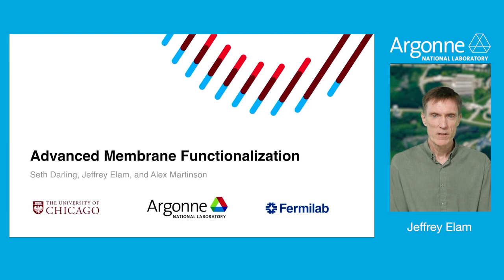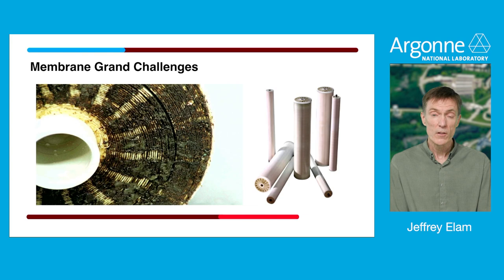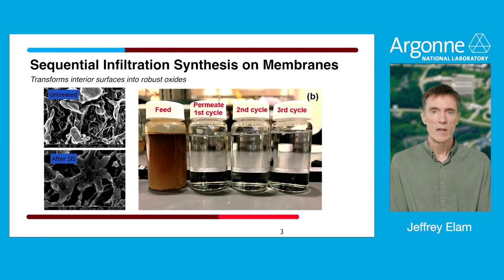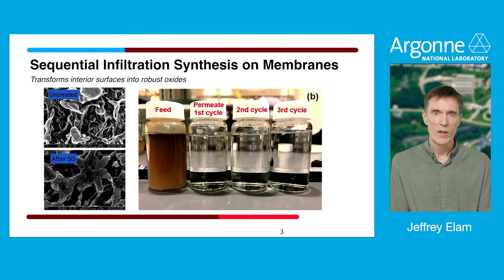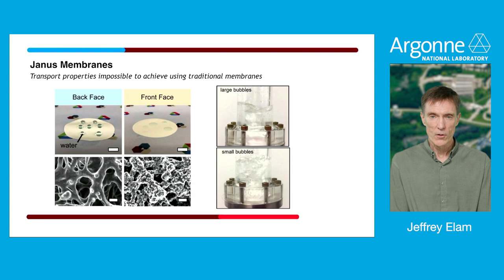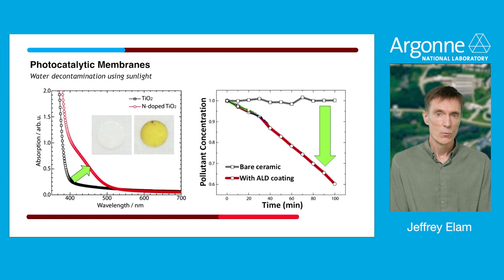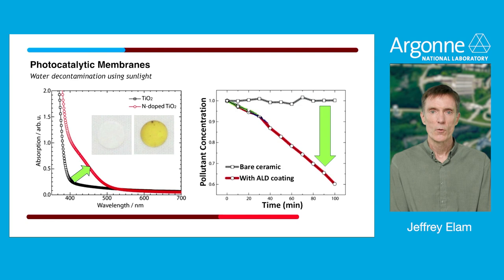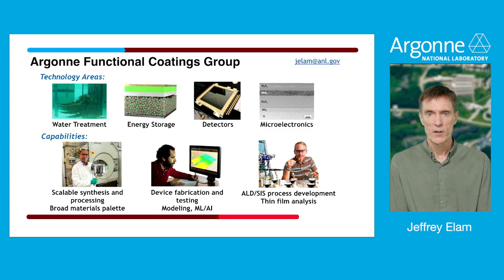Advanced Membrane Functionalization // Jeff Elam, Argonne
Jeff Elam, Argonne // Advanced Membrane Functionalization

The performance of membranes is determined in large part by the surface properties of the material, especially along the pore walls. Commercial membranes are manufactured from a relatively limited set of polymer materials, which provide a limited set of interfacial properties. Most of these polymers are hydrophobic, which makes them prone to fouling, especially in challenging separations such as oil/water. Fouling of membranes during industrial separations necessitates periodic cleaning with sparging or harsh chemicals (many of which degrade the structural integrity of the membrane), and ultimately replacement of the membranes. Most approaches to coating membranes to endow them with fouling resistance result in pore blockage due to non-conformal deposition.

Argonne uses conformal interface modification techniques such as atomic layer deposition (ALD) to modify the membrane surface properties without constricting the pores. Using these techniques, we can transform existing commercial polymer membranes into hydrophilic ones that passively resist the attachment of foulants, enabling substantially extended operational lifetime between cleanings as well as easier cleaning. For even more challenging fouling environments, ALD coatings can be rendered catalytically active so that reactive oxygen species can be formed at the pore walls in operando, degrading and detaching any foulants that may adhere.

ALD also has the ability to create gradient coatings along the pore lengths, producing so-called Janus membranes with different properties on their two sides. These membranes can exhibit transport properties impossible to achieve using traditional membranes, such as unidirectional transport of ions.

// This technology was featured in the License to Innovate event – a showcase of select IP and research capabilities at the University of Chicago, Argonne National Laboratory, and Fermi National Accelerator Laboratory.